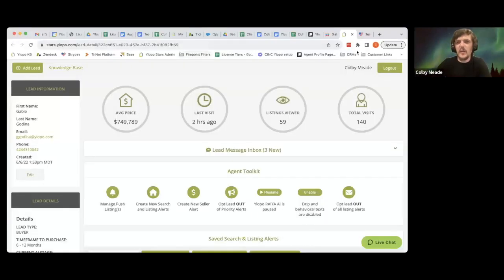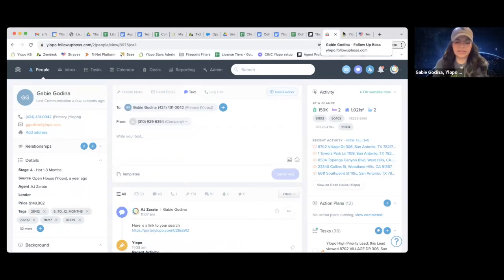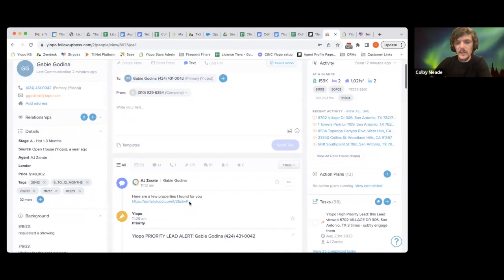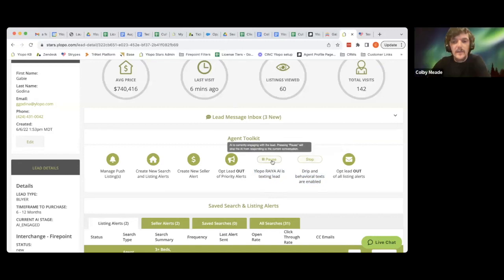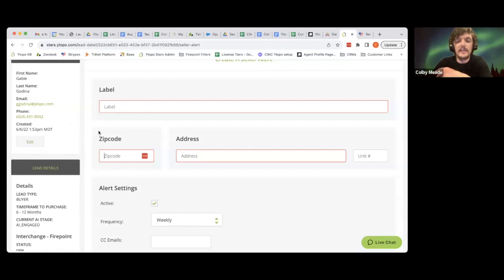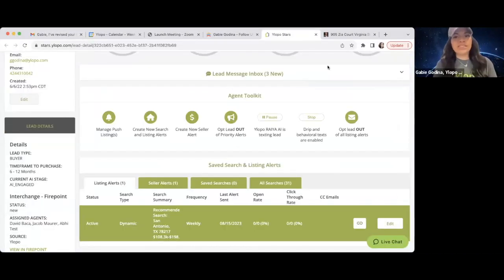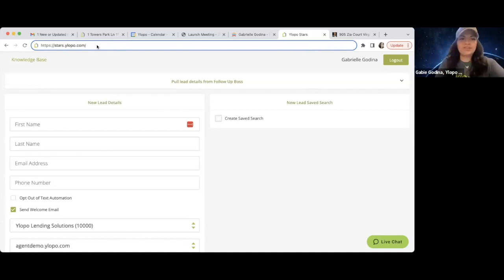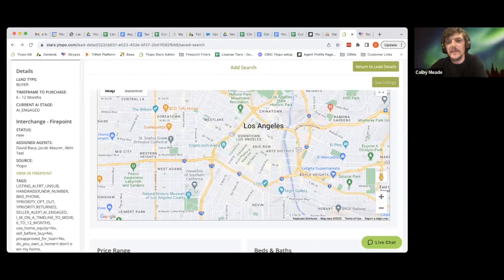Ylopo Stars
Missed the action at Ylopo Feature Speed Dating Session #3? No worries – we've got you covered with the replay! 🚀🎉

Dive into the world of Ylopo Stars as our skilled Client Success Managers and Ylopo Trainers walk you through all the ins and outs. This isn't just any training – it's a practical deep-dive that equips you with the knowledge to level up your business game! 🌟🏠